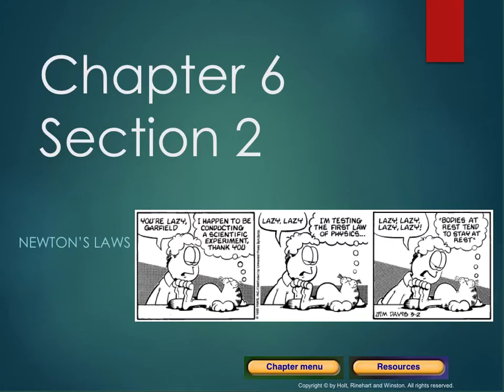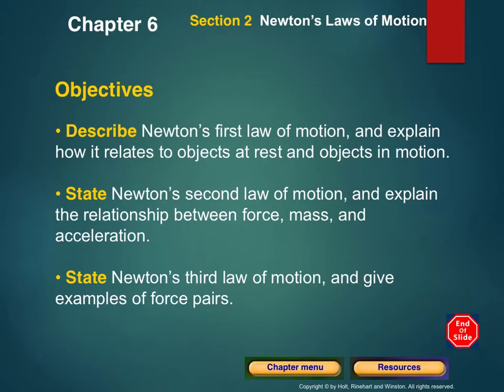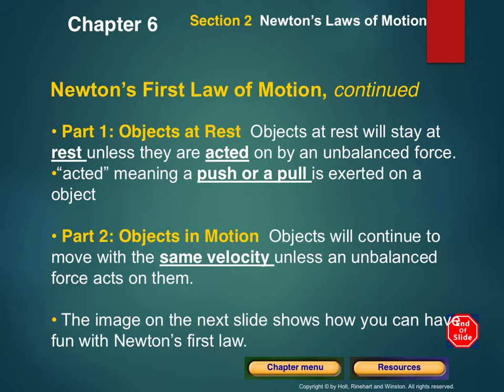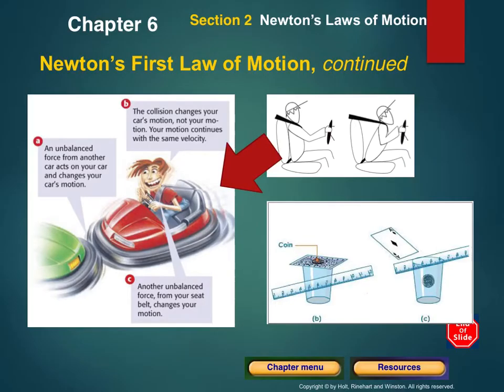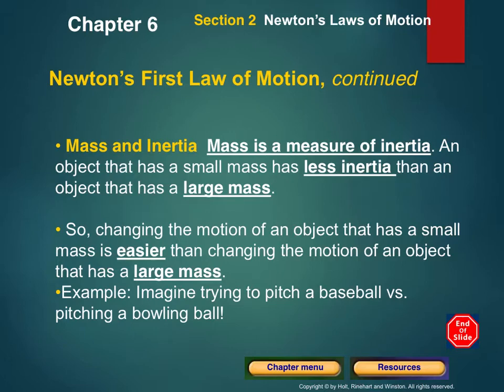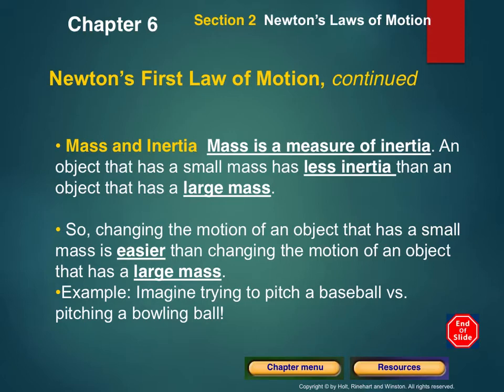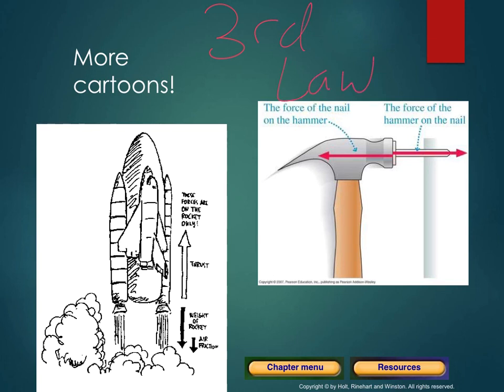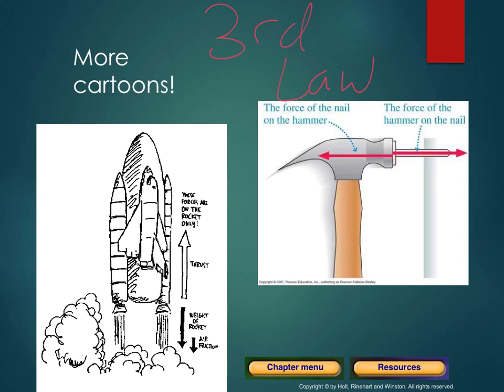Newton's Laws of Motion